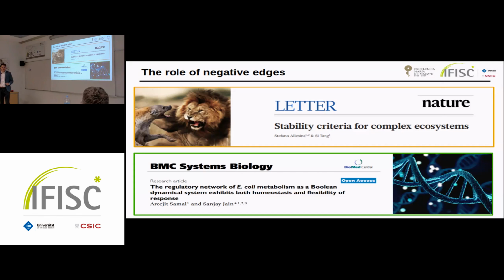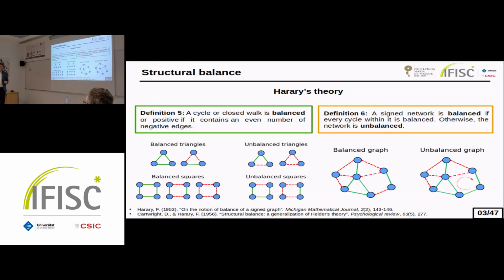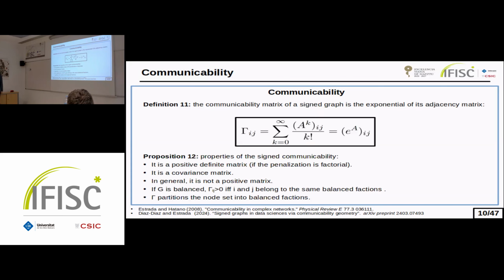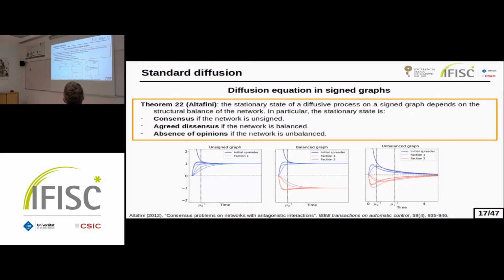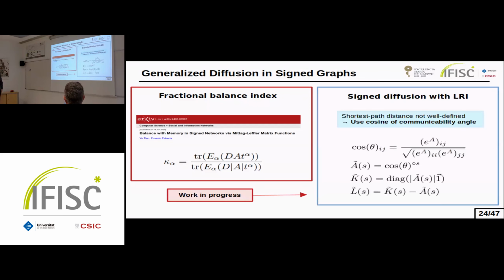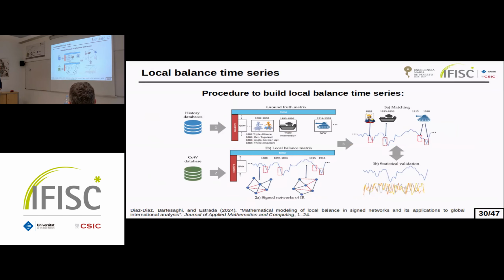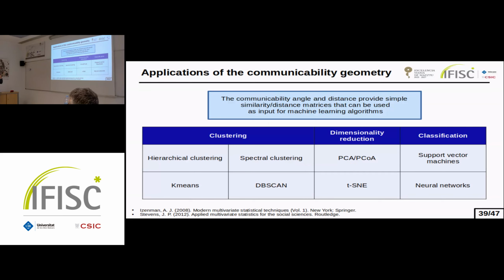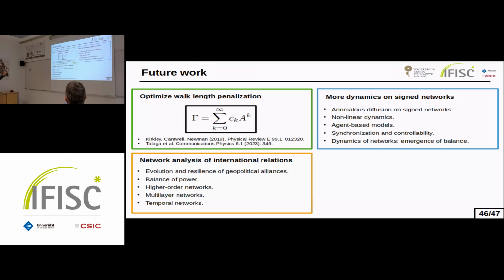Mathematical Analysis of Signed Networks: Structure and dynamics